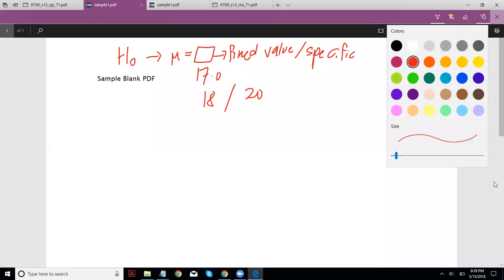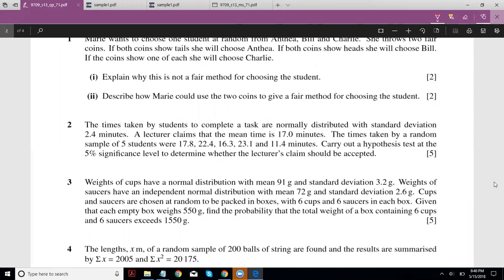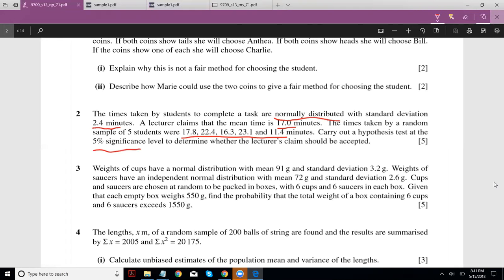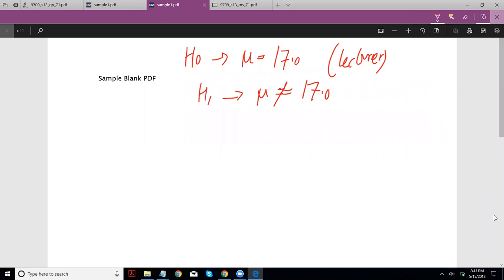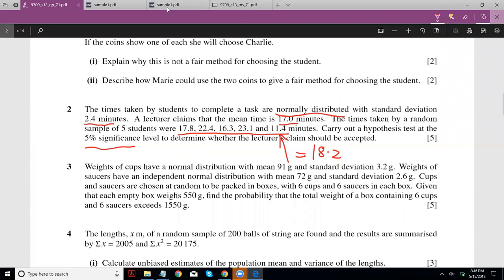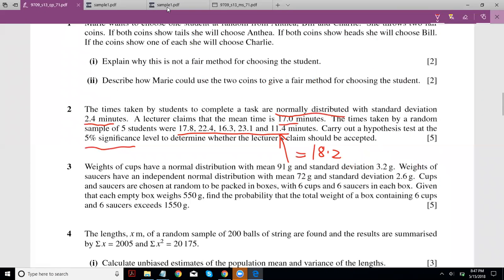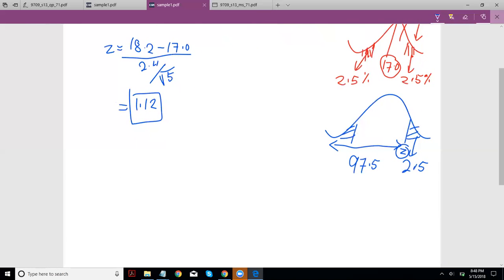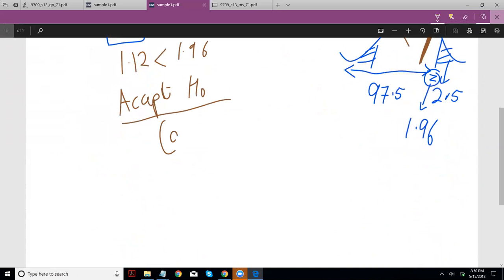Q2 - May/June [71] 2013